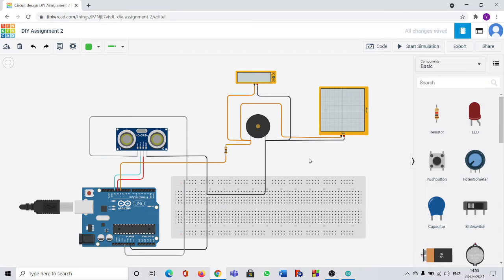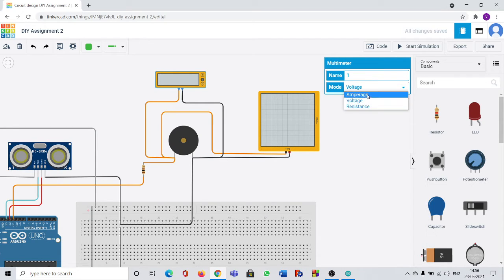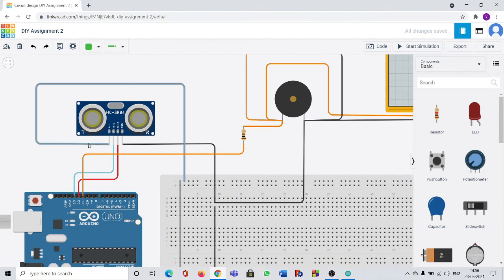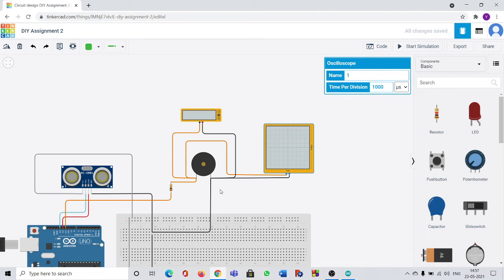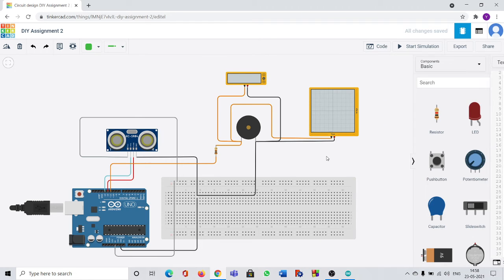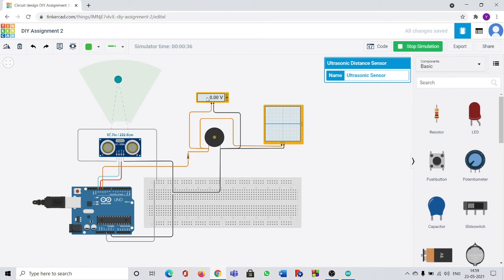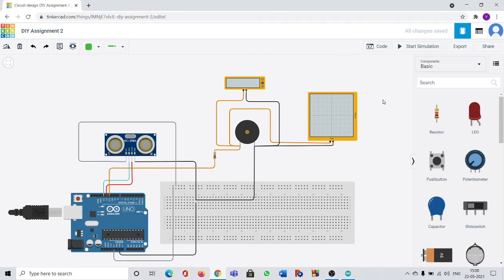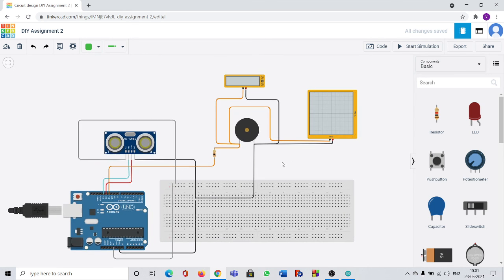SOCIAL DISTANCING DETECTOR || DIY ASSIGNMENT-2 || Y.SUMPREETH || 20CE10090 || SECTION-12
Designing of Social Distancing Detector using Tinkercad